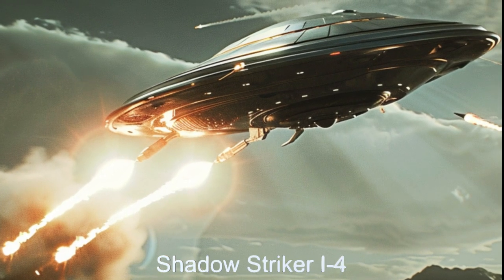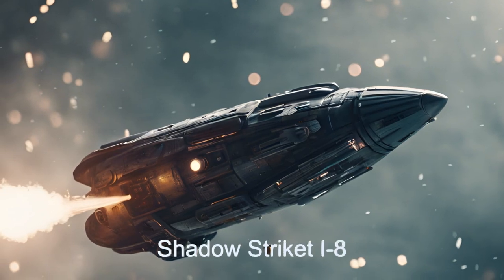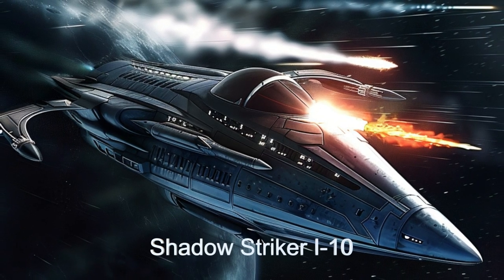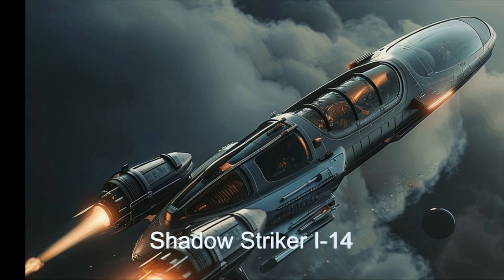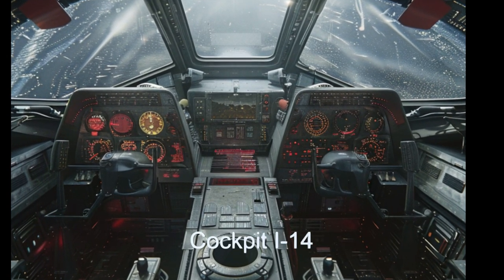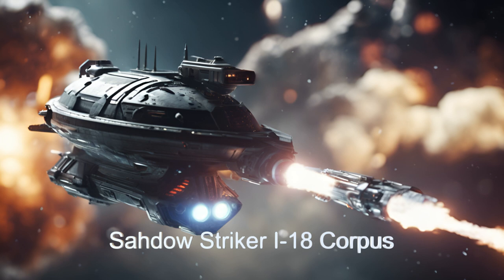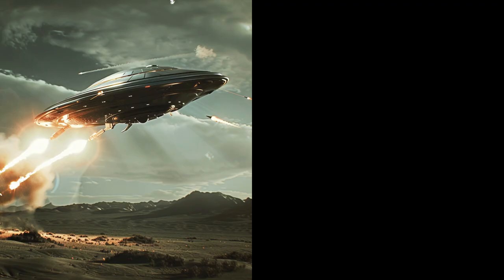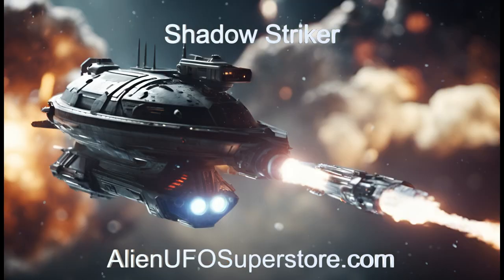Daily Spaceship - Shadow Striker, Military Interceptor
Name: Shadow Striker
Planet of Origin: K2 -32 e

Unveil the Shadow Striker, an agile alien military interceptor ship equipped with cutting-edge technology for defensive combat! Explore its advanced features and dive into the depths of interstellar warfare. Join us on an epic journey through space and witness the power of the Shadow Striker in action! 🚀